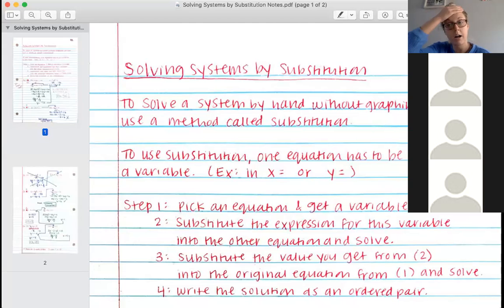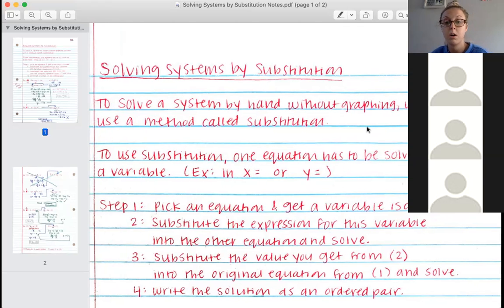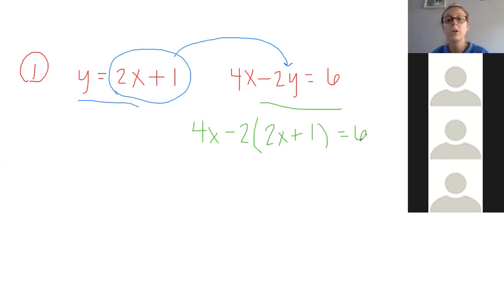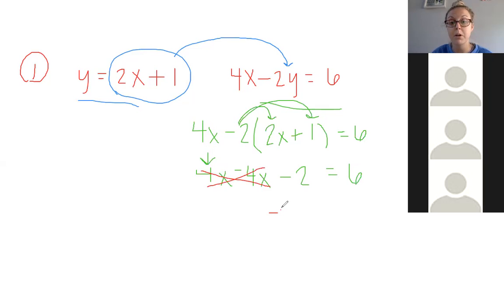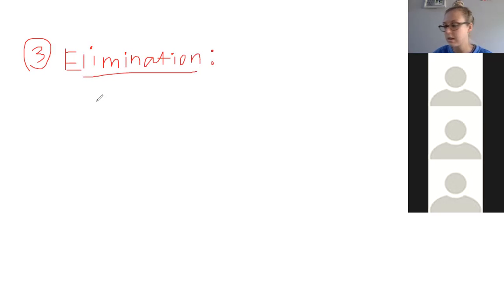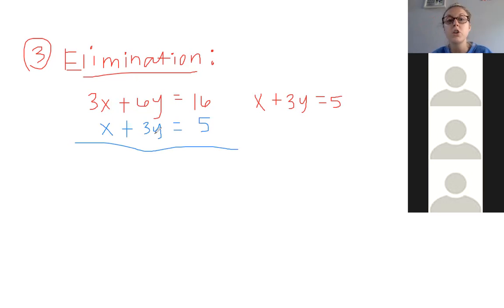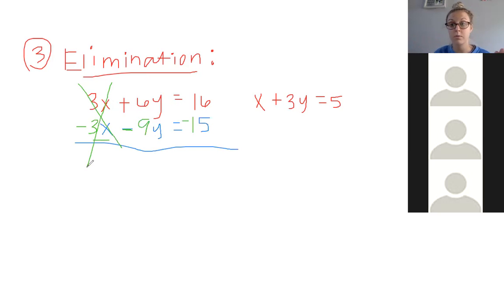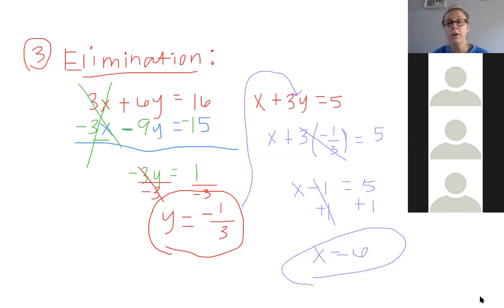Extra Examples Video of Substitution and Elimination